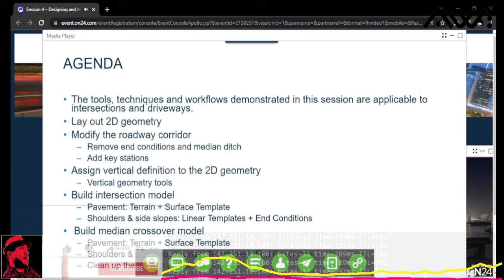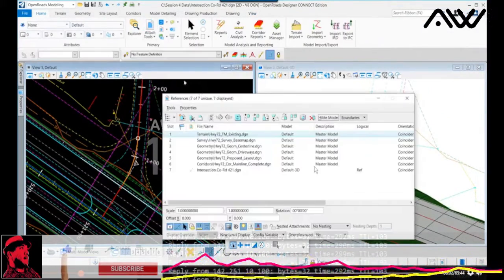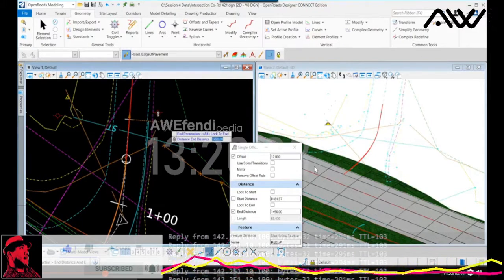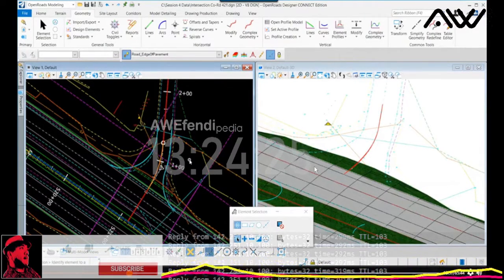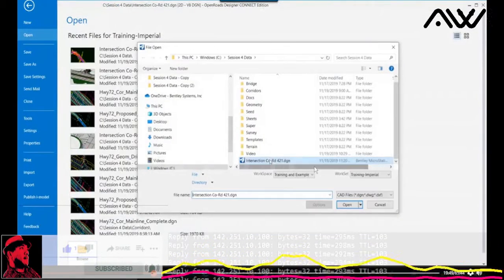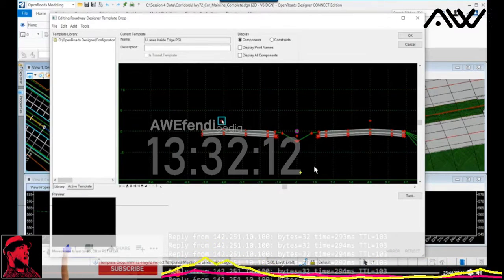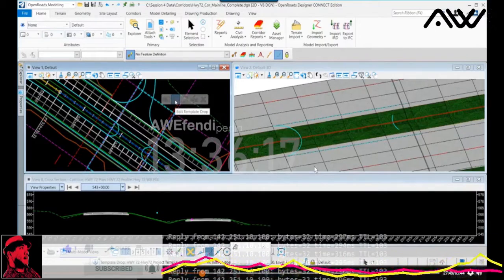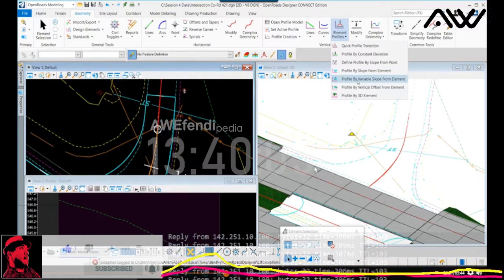Designing and Modeling Intersections and Driveways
USERTGNVMOY9

Silahkan untuk memberikan support agar berkembangnya channel ini:
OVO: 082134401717